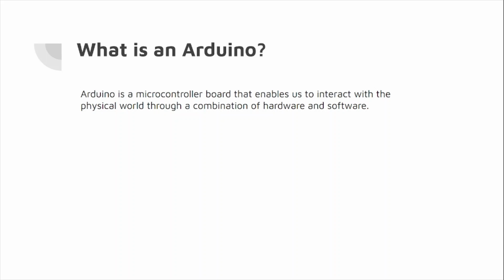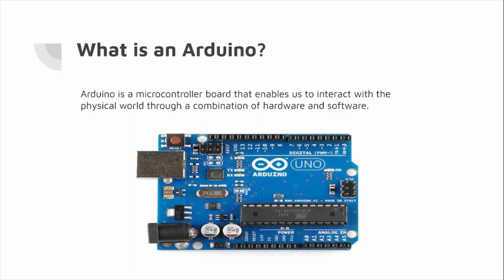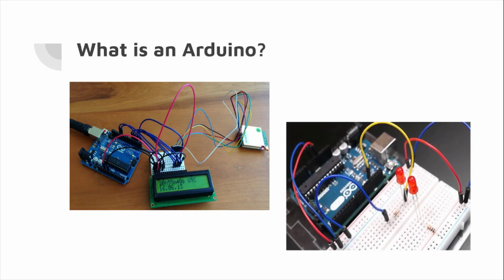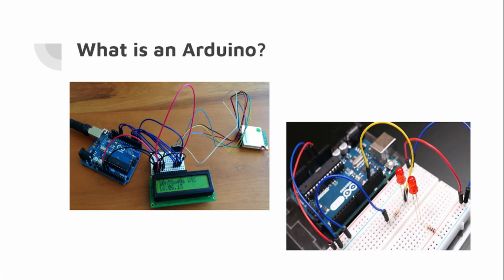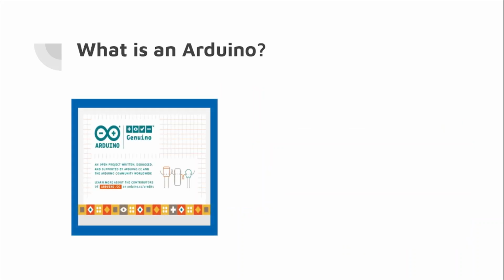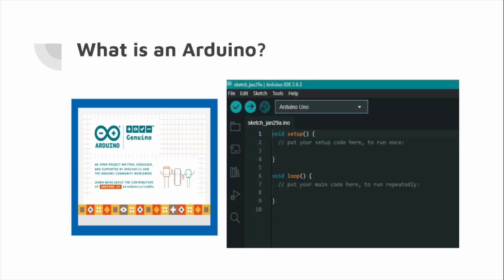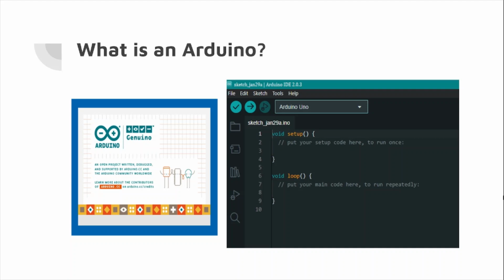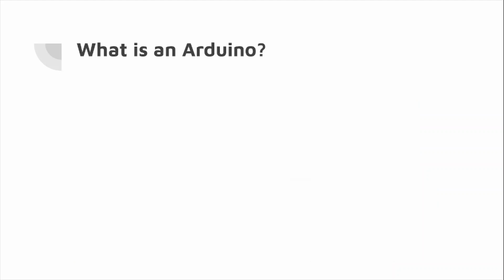Arduino for Dummies: Arduino Introduction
In this introductory video, you will learn about Arduino, an open-source electronics platform based on easy-to-use hardware and software. We will discuss the basics of what Arduino is, how it works, and its applications. You will also get a hands-on experience by learning how to set up and program your first Arduino board. Whether you're a beginner or an experienced programmer, this video will give you a solid foundation in Arduino and help you take your first step towards building your own projects. So, let's get started with the world of Arduino!